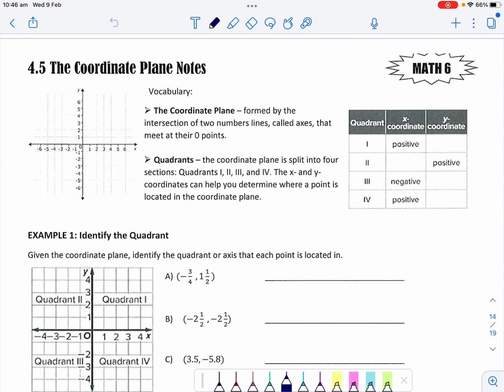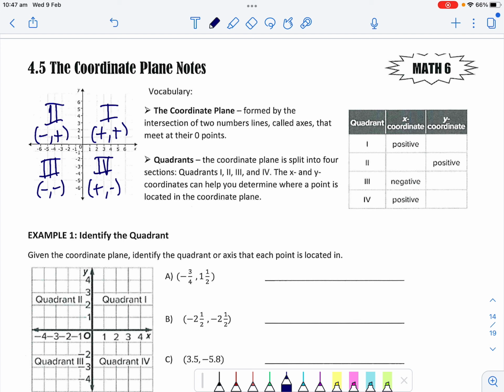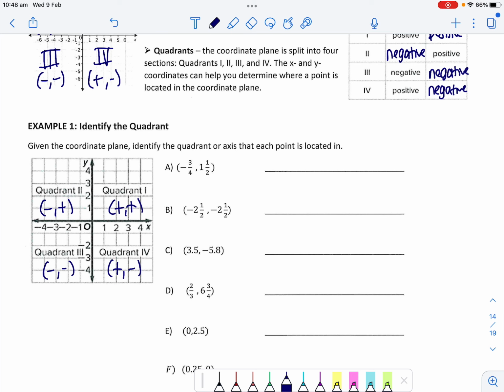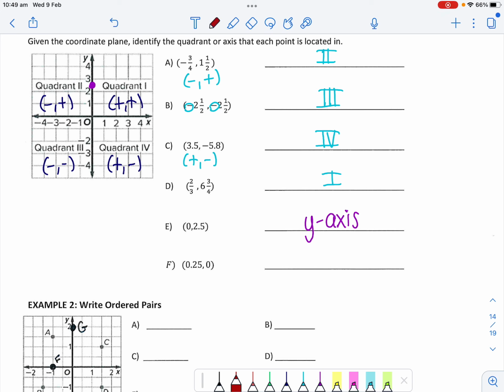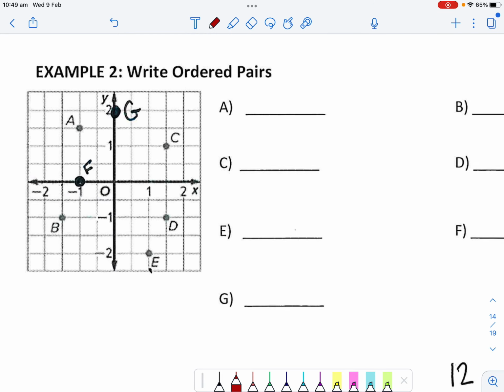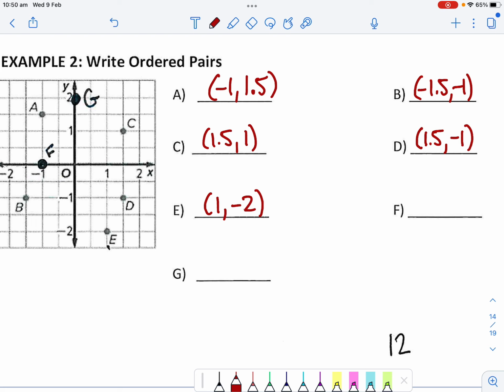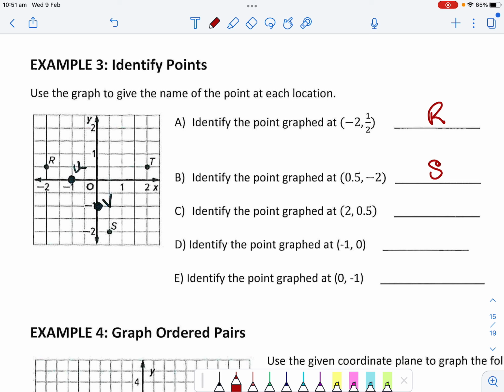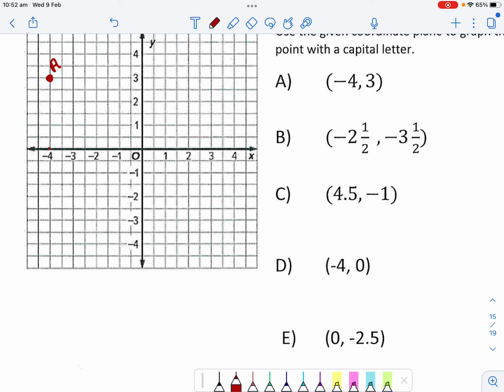M6 4.5 The Coordinate Plane Notes